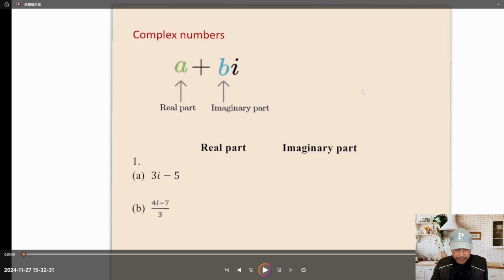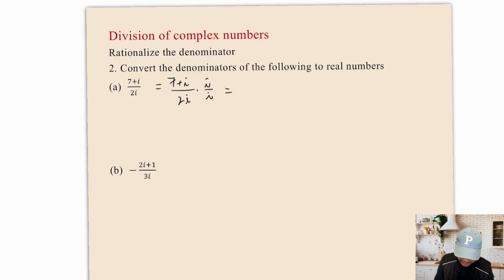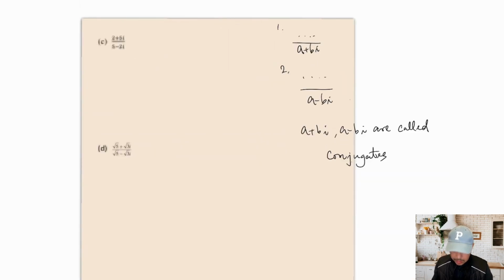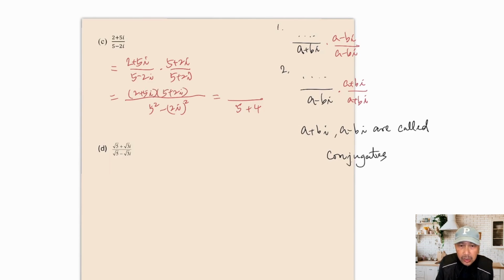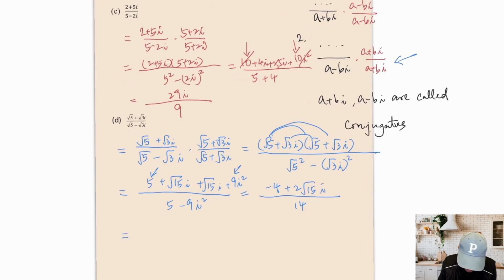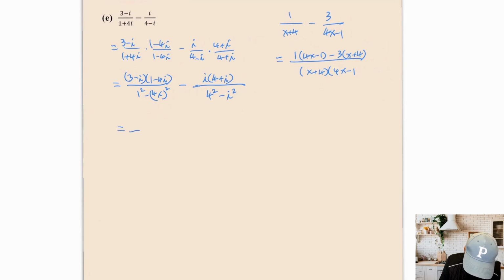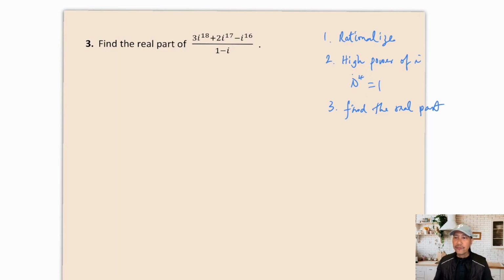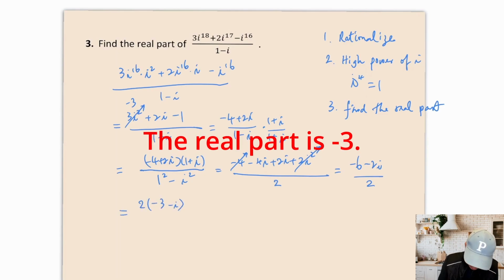S4 Maths Ep13 Rationalize Complex Numbers